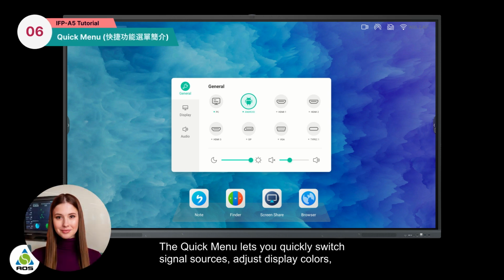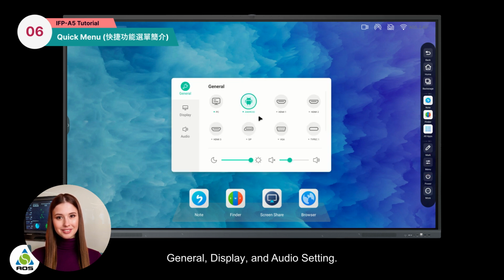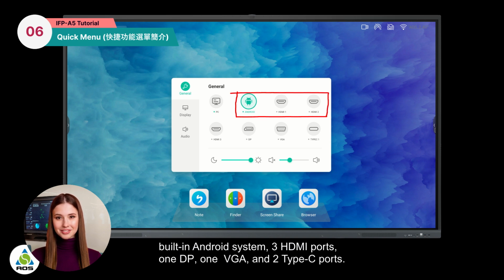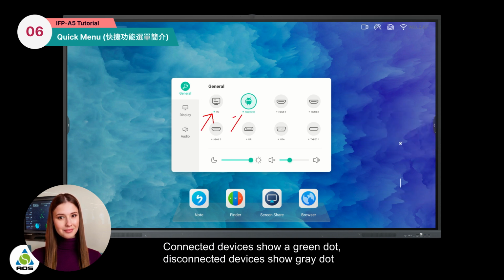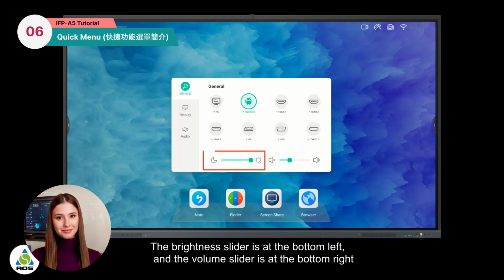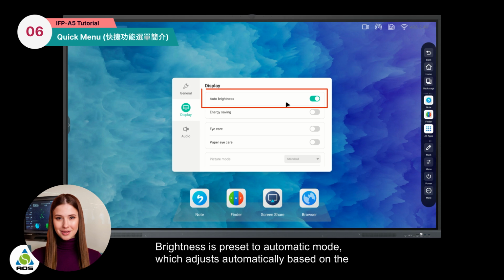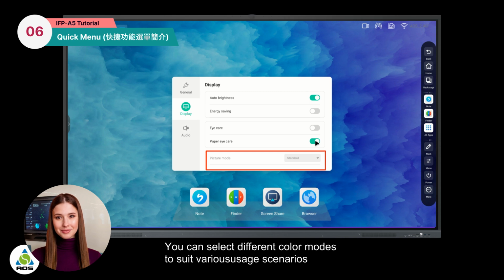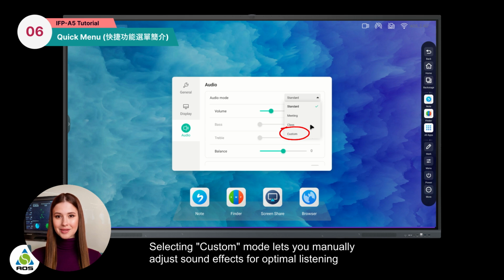IFP A5 Tutorial 06 Quick Meun Intro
Welcome to the IFP-A5 Tutorial Series!

In this video, we will introduce the Quick Menu feature of the IFP-A5 interactive flat panel.

What you’ll learn:

How to quickly access the Quick Menu.
Overview of the most commonly used functions within the Quick Menu, such as screenshot, volume control, input switching, and screen lock.
How to customize the Quick Menu to add or remove shortcuts for a personalized experience.
Tips and tricks to use the Quick Menu efficiently during meetings.
By the end of this tutorial, you’ll be able to navigate and use the Quick Menu to enhance your meeting productivity with ease.